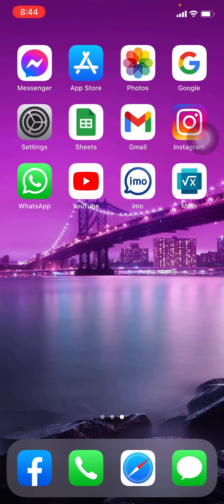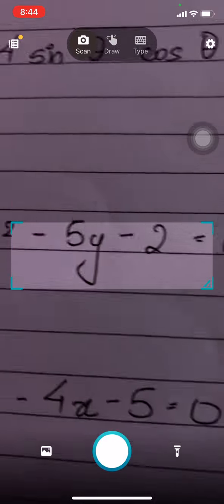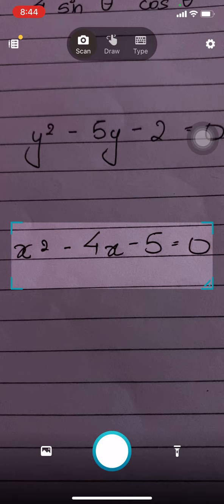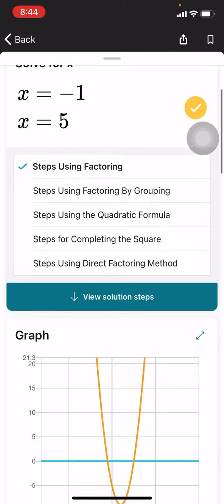How to Scan on Microsoft Math Solver? Instantly Scan and Solve Mathematical Problems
How to Scan on Microsoft Math Solver? Instantly Scan and Solve Mathematical Problems: Looking for a way to scan and solve math problems? Look no further than Microsoft Math Solver. In this video, we show you how to scan in your math problem and get an instant answer.
So stop struggling with your math homework and start using Microsoft Math Solver! With just a few simple steps, you can get instant help with your math homework – and avoid the stress of trying to solve problems yourself! So watch this video and learn how to scan on Microsoft math solver – it could make all the difference in your grades.

00:00 How to Scan on Microsoft Math Solver?
00:28 Microsft Math Solver
00:35 Click Picture of the Question on Microsft Math Solver
00:43 Scanning on Microsft Math Solver
00:50 View Solution on Microsft Math Solver